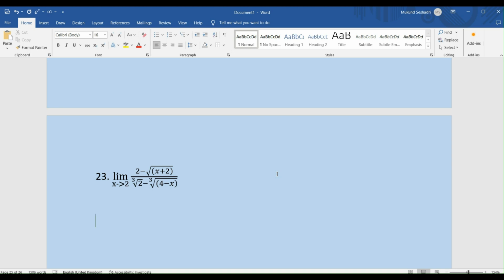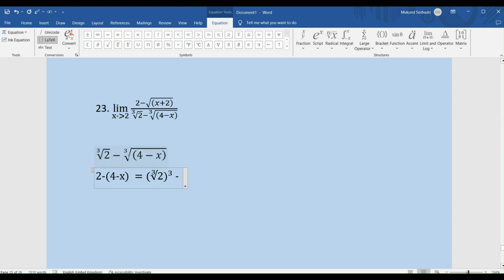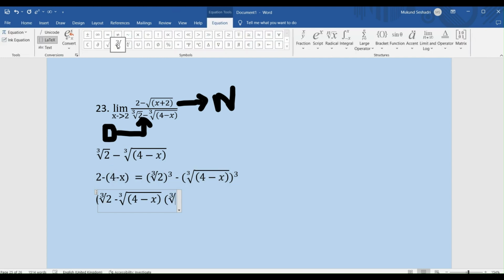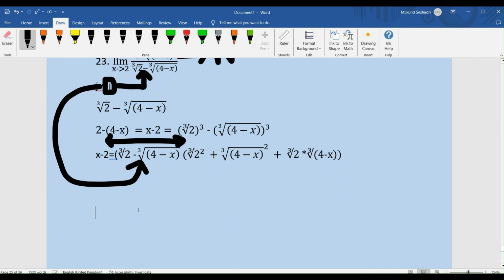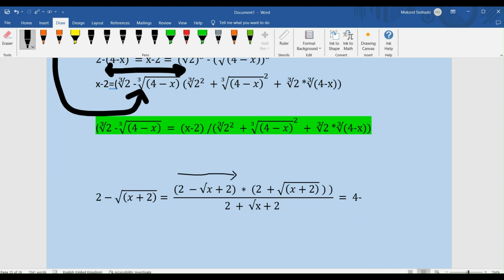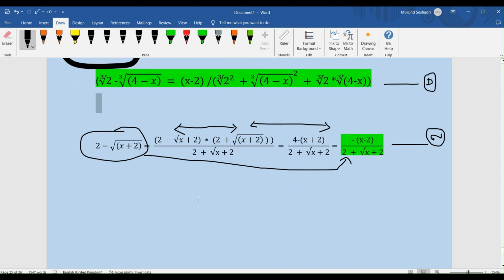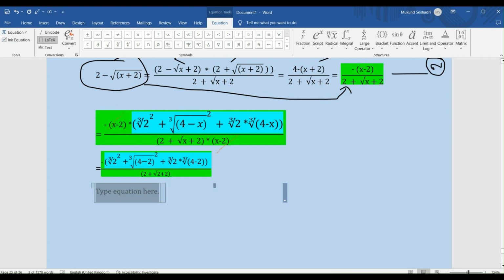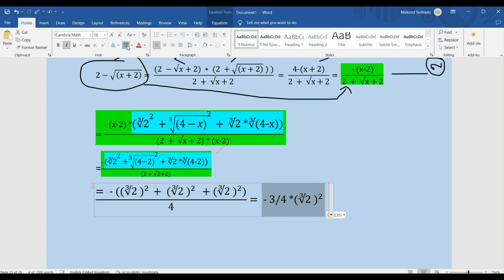Problem 23: Exercise 9.2 Tamilnadu State board Class XI -Calculus | Maths :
This video teaches the application of simple algebraic formula to solve a limits problem of reasonable complexity.

Please remember the below formula to solve this problem
a3-b3 = (a2 + ab + b2) * (a – b)

The problem is picked from Class XI TN Stateboard Maths Exercise 9.2 Problem 11.